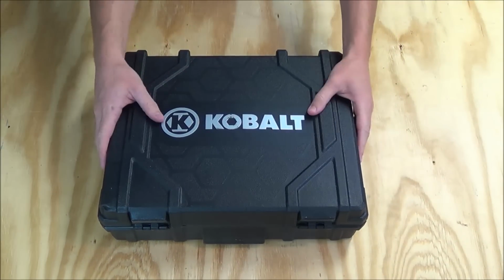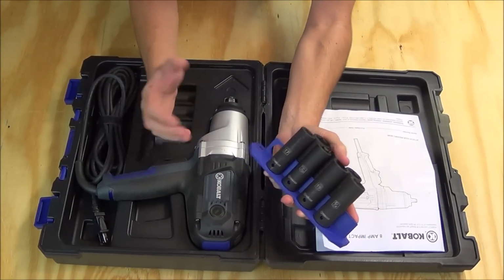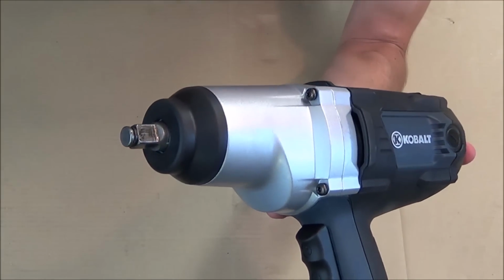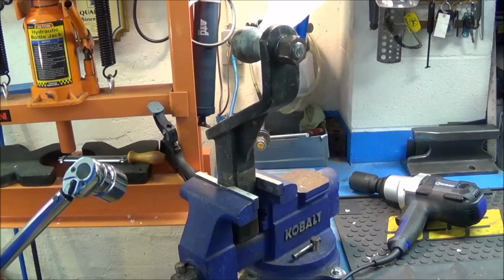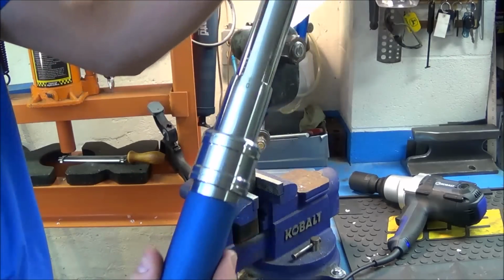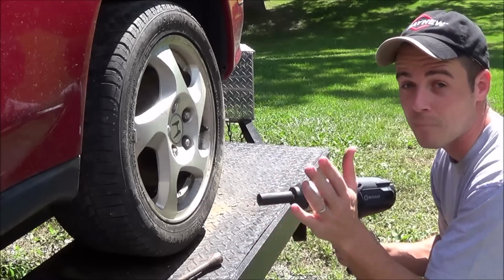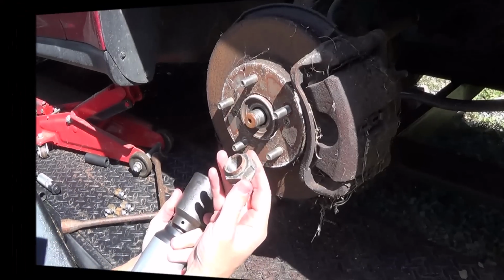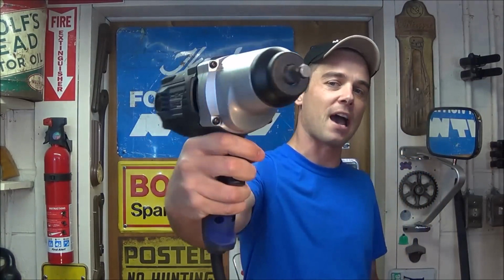Kobalt 1/2" Corded 8.0amp Electric Impact Wrench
Click here to check out the Kobalt 1/2" Corded Impact Wrench (Model # 6904 / Item # 28180)

For the DIYer, Homeowner, Shade-tree Mechanic, or anyone who doesn't have the space or cash to invest in a large air compressor setup or cordless impacts. the Kobalt 8.0amp Corded 1/2" Impact is what you need!

This is the most powerful electric impact wrench that I have ever personally used & I am very surprised at the amount of power that it has. I was able to remove everything that I put it up against. very quickly & very easily.

The kit actually includes the impact, a protective case, and 7 deep-well impact sockets!  So, if you are looking to rotate your own tires, most likely the size you need is already included & you wont have to go out and buy anymore sockets to actually use it.

This will allow you to do a lot of maintenance that otherwise would be impossible (or at minimum very difficult) using regular hand tools.  For the price, I don't think you can beat it anywhere.

Check out the video & see the Kobalt Impact for yourself! :)